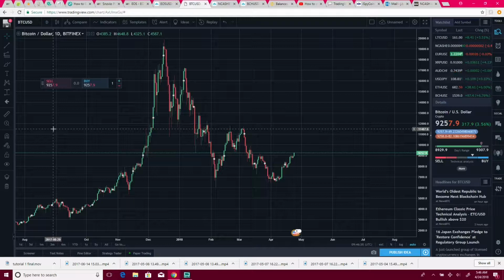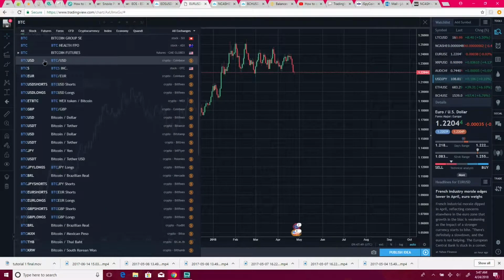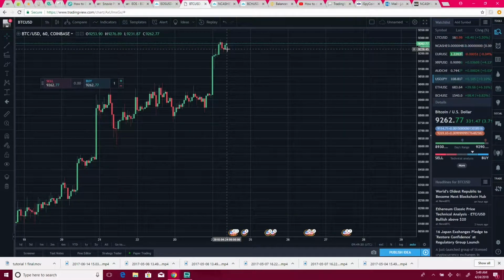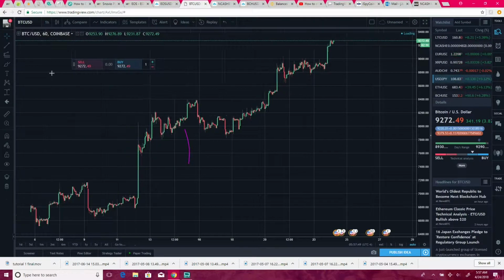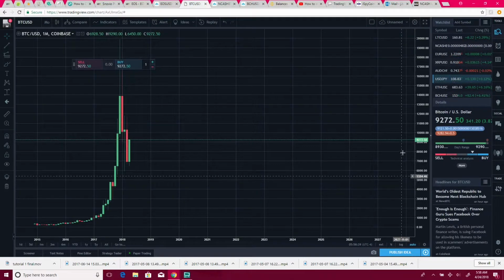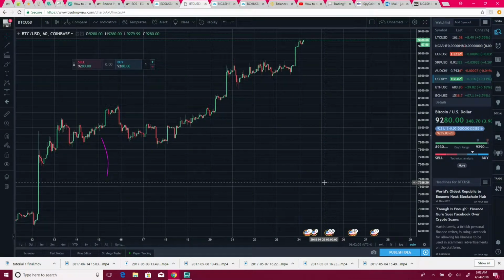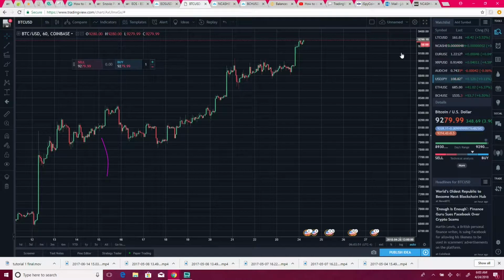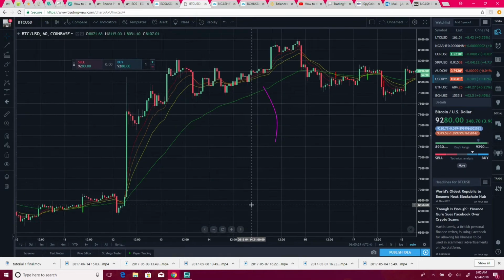Learn To Trade: Trading View Basics